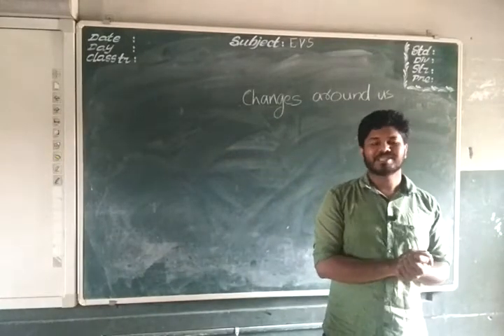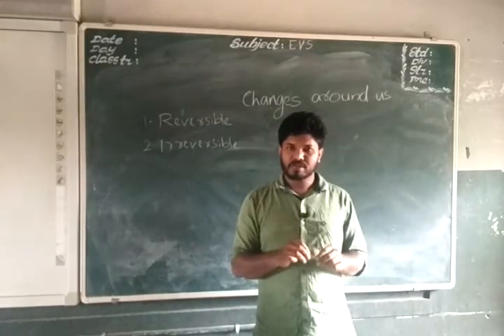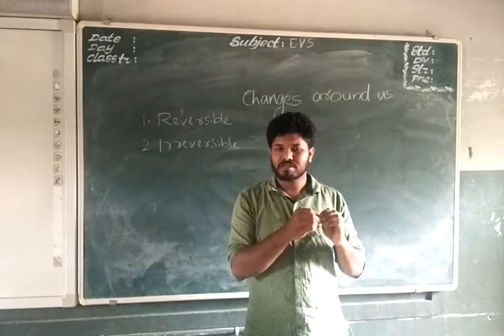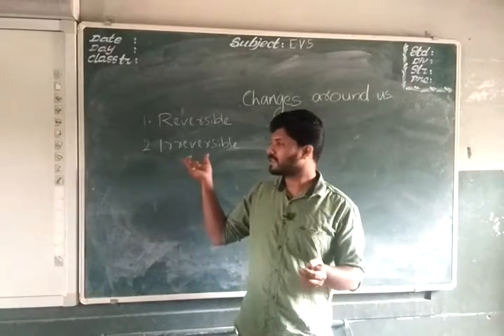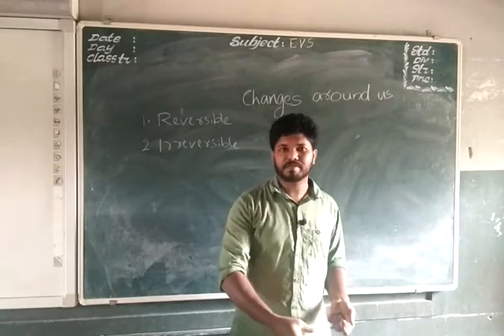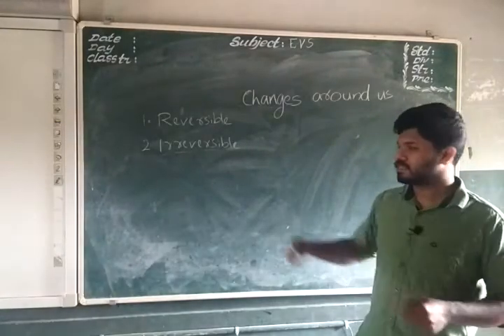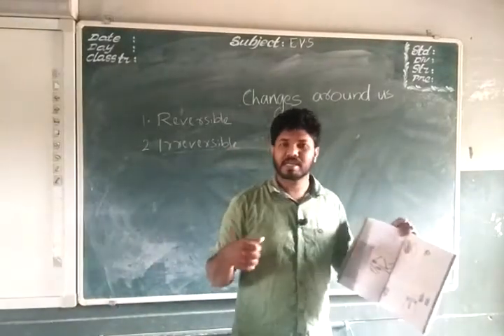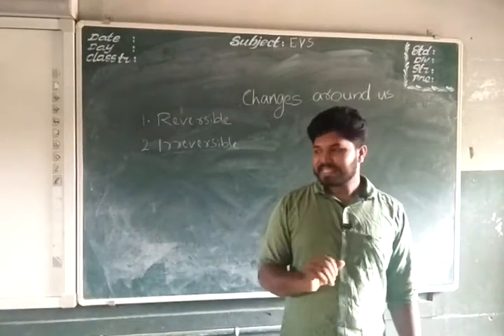Class 6 science Changes around us part 1